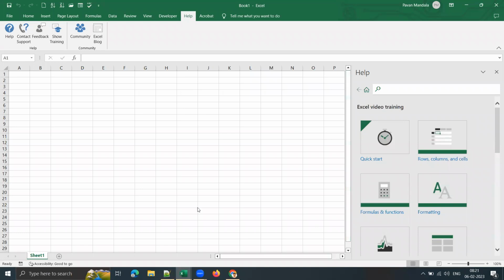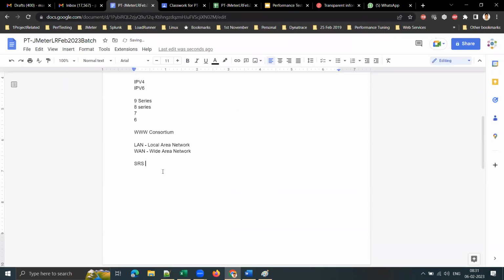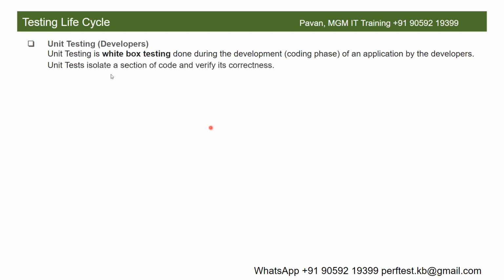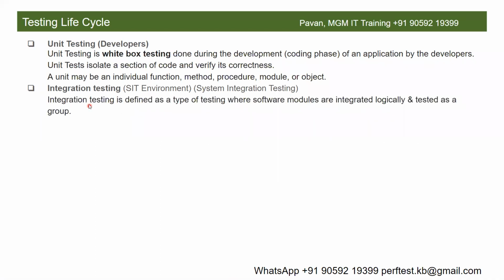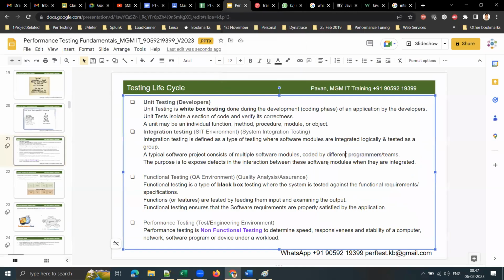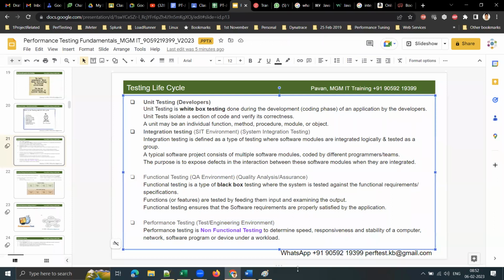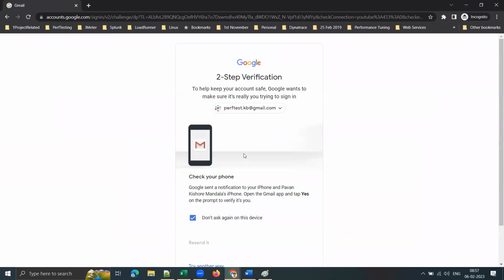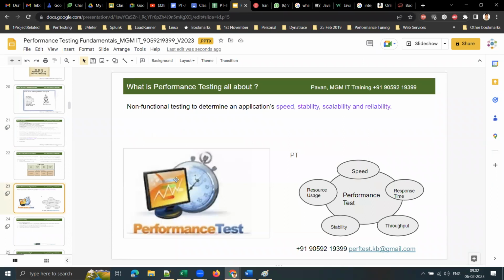PT-Feb6-SDLC,Testing life cycle-Unit Testing,SIT, Functional Testing & Performance Testing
1. SDLC,Testing life cycle-Unit Testing, System Integration Testing, Functional Testing, Performance Testing